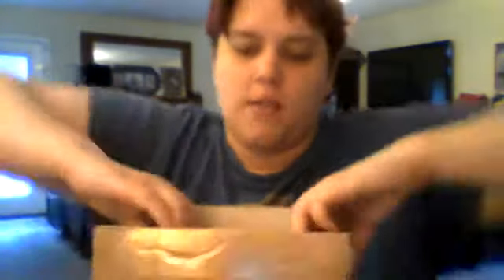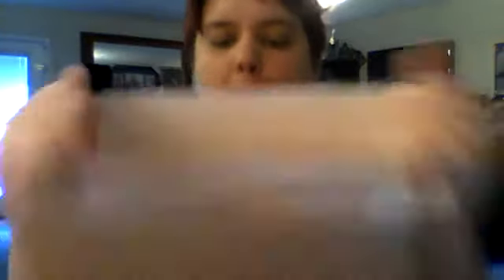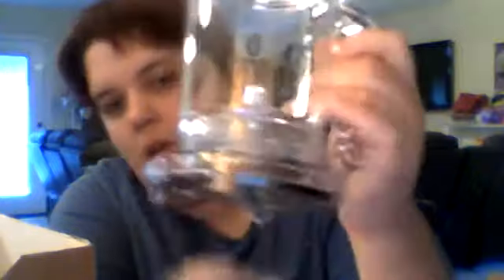Adagio Teas Unboxing & Review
Open me!

I received a press sample of products feature and, in some cases monetary compensation in exchange for this post. All opinions are my own and not influenced by compensation.